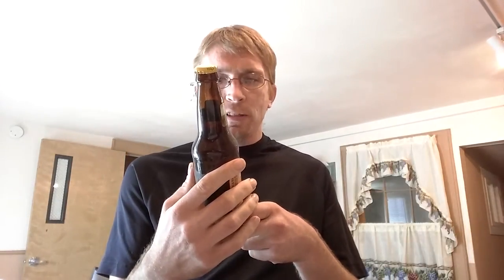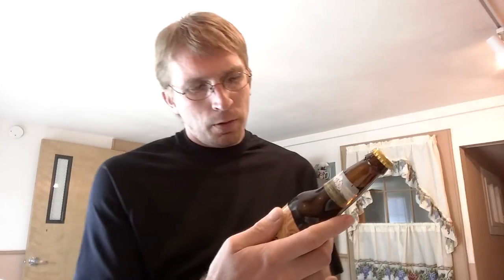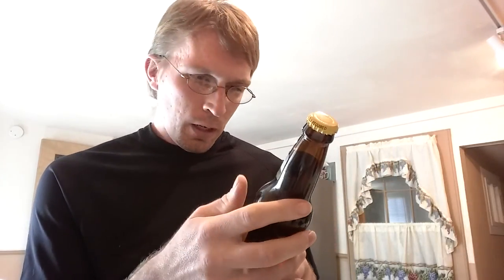I review full sail IPA beer